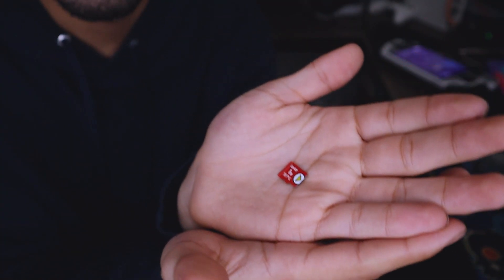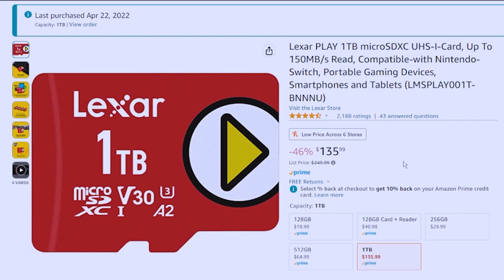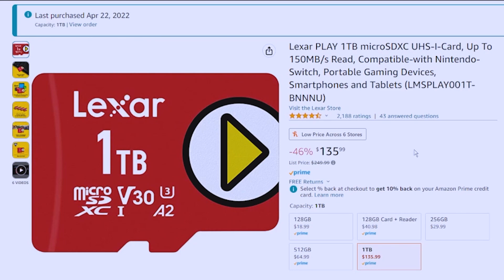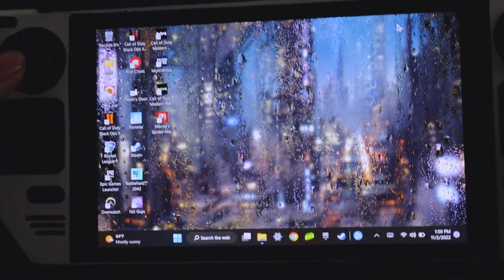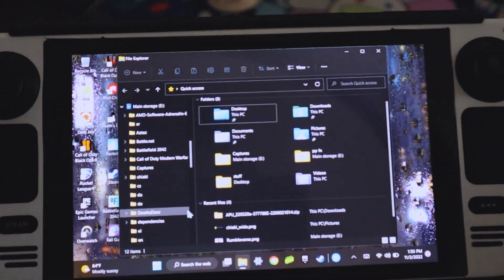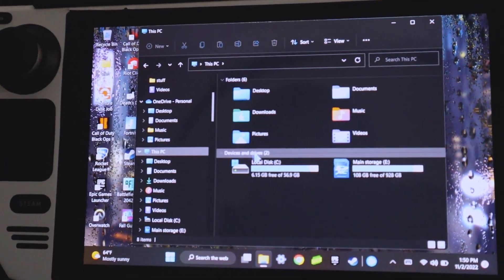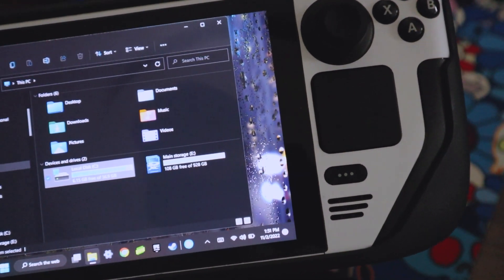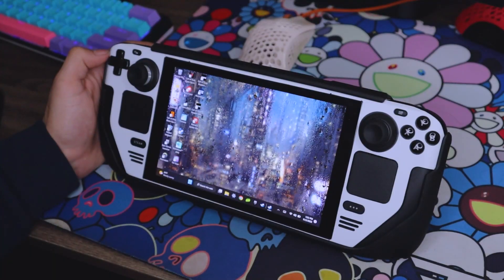Steam Deck: What Micro SD card do I use? & where I download my games (Windows 11)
This is my current micro SD card for the Steam Deck and where I have my games downloaded to. Windows 11 is installed on the internal storage of my 64gb base model steam deck. I also include a load time preview to see how long it takes to load into call of duty.